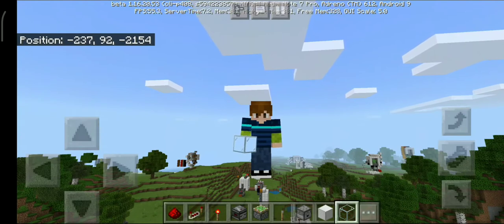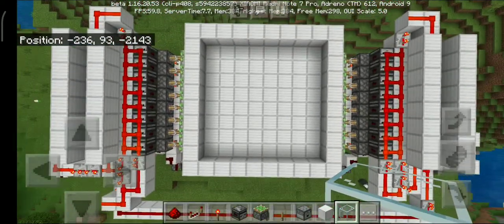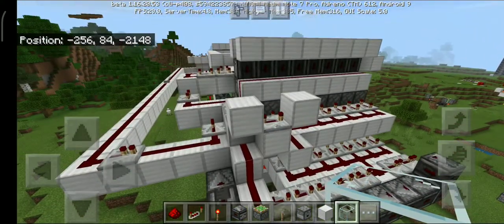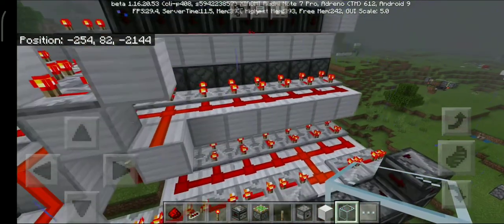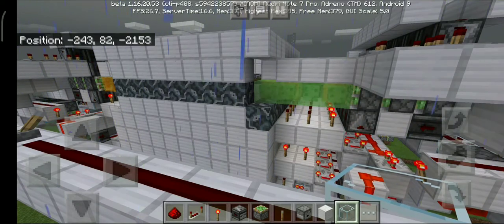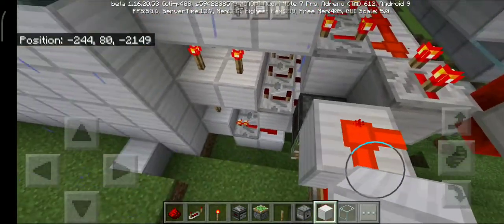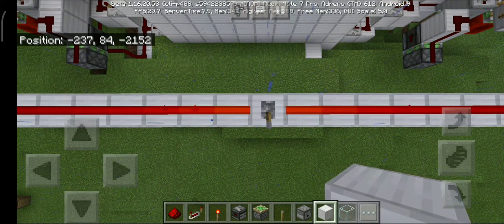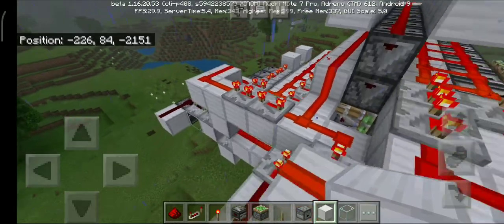8×8 Piston Trapdoor mcpe 1.16+ showcase